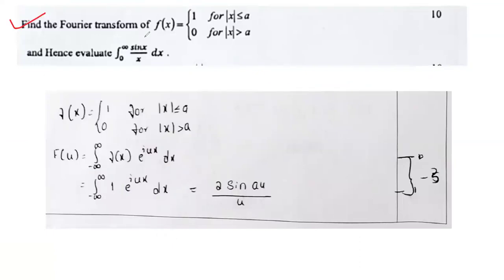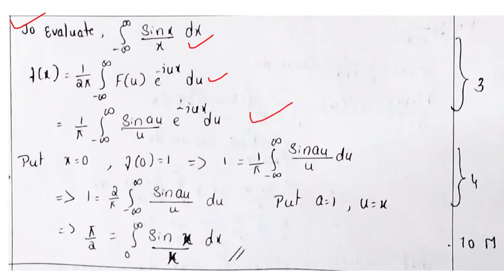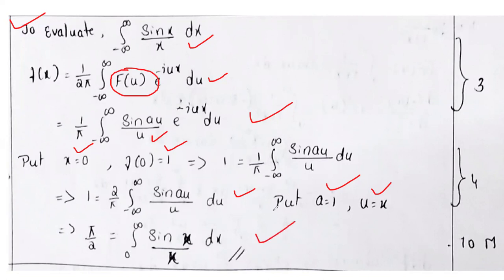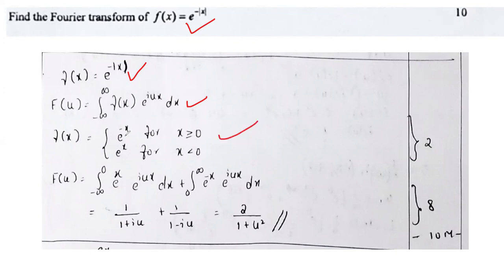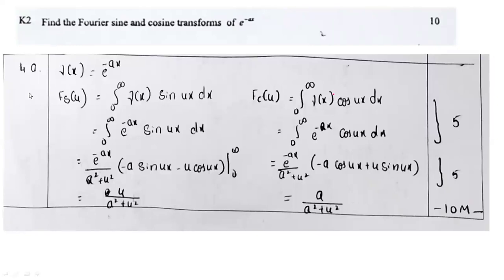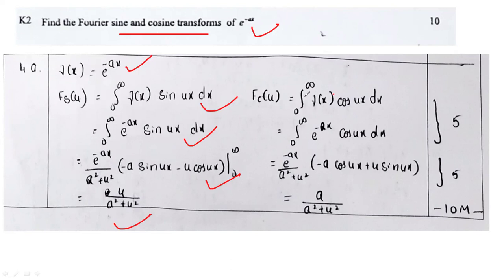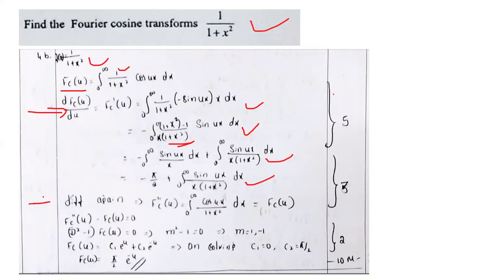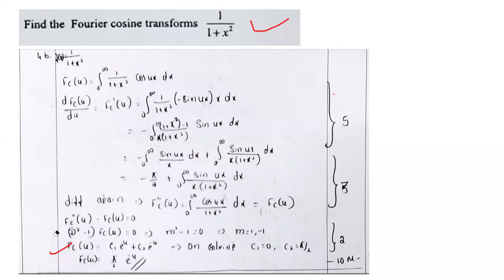Important Questions and Solutions from 3rd Semester ECE Engineering Mathematics-3 Module 2 VTU 2022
3rd semester Engineering Mathematics
BMATEC301
VTU Engineering Mathematics
ECE branch
Scheme and solution of Engineering Mathematics
Question paper discussion
Important VTU questions from Engineering Mathematics
How to clear M3
3rd Semester Mathematics ECE branch
Easy trick to score subject
VTU 3rd semester mathematics 3
How to pass mathematics
How to get a good score in exam
Fourier Transforms Important questions

Dear all,
The most important questions and solutions of Engg.Maths-3 is discussed in detail. (MODULE 2)